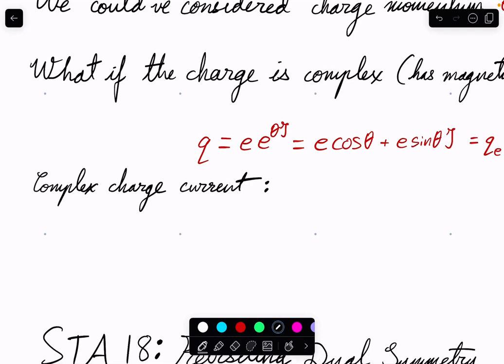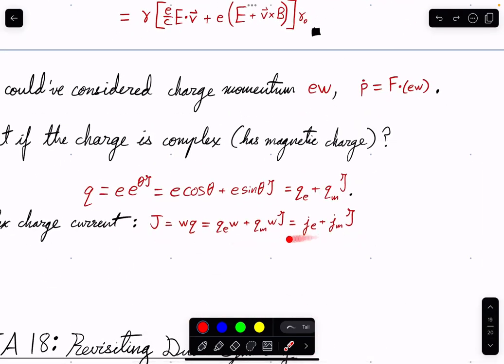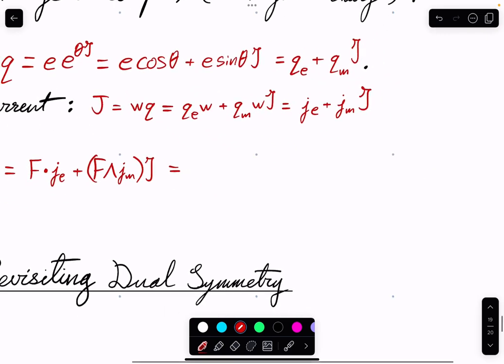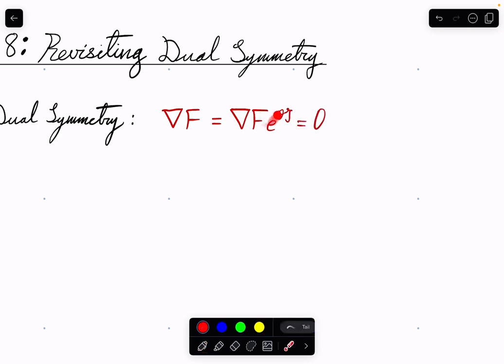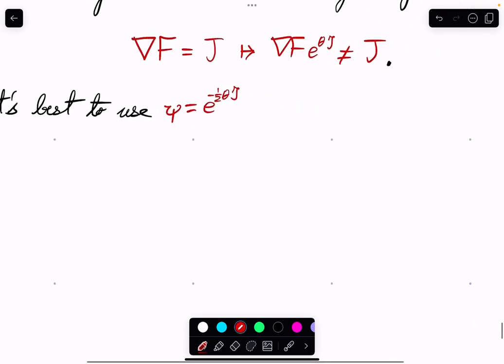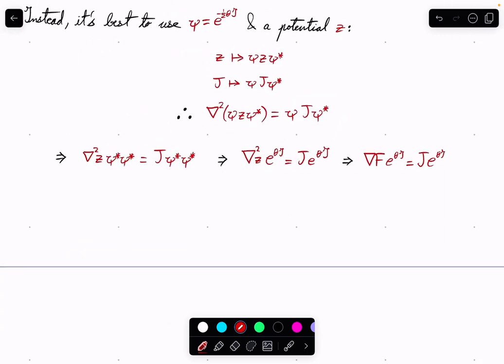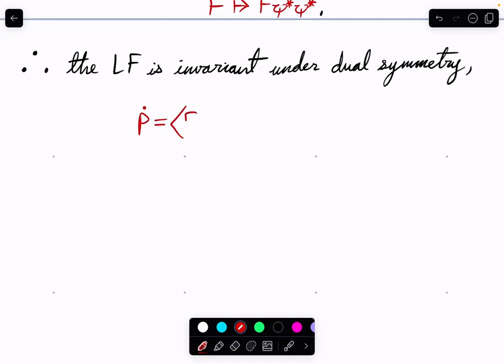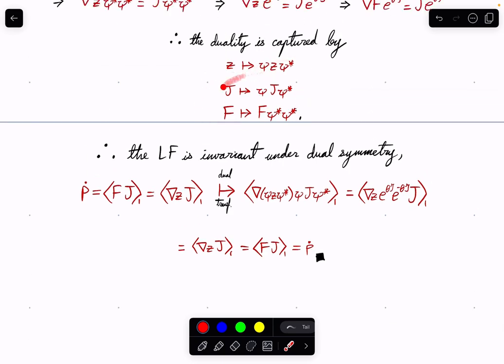STA 18: Revisiting Dual Symmetry